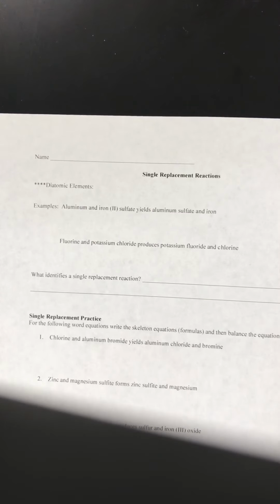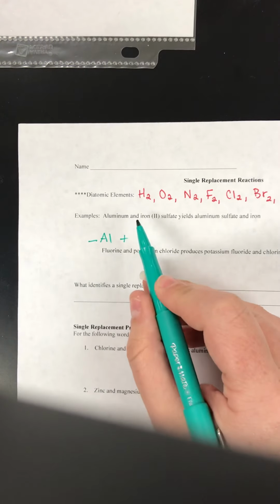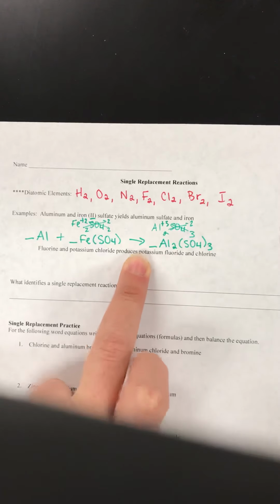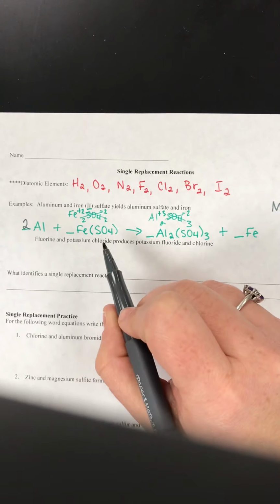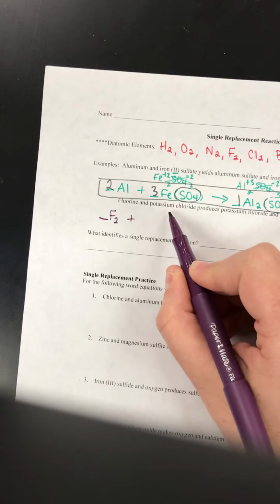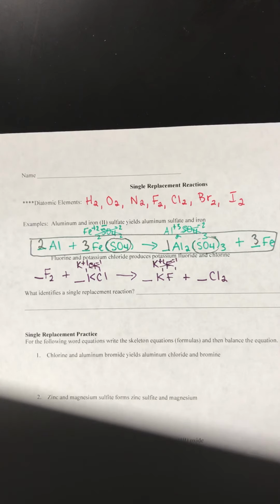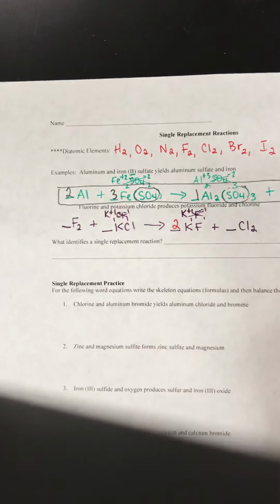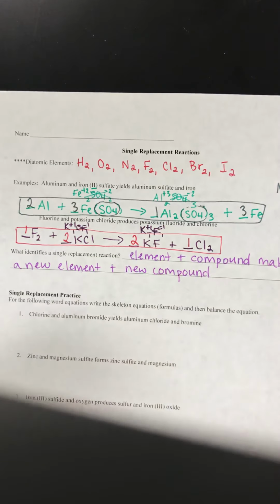Single Replacement Reactions